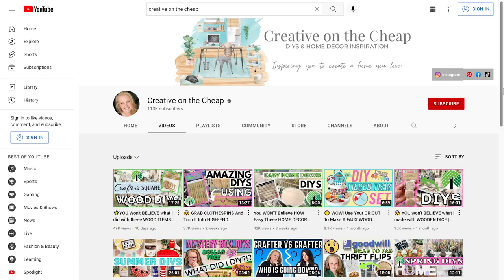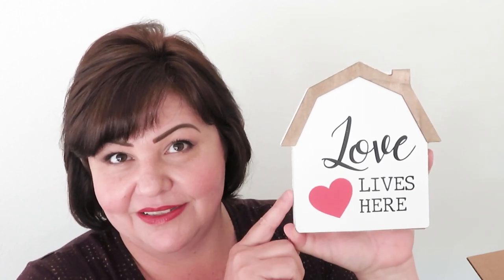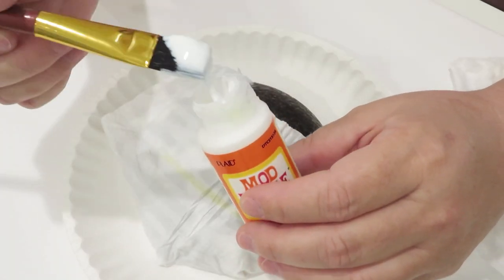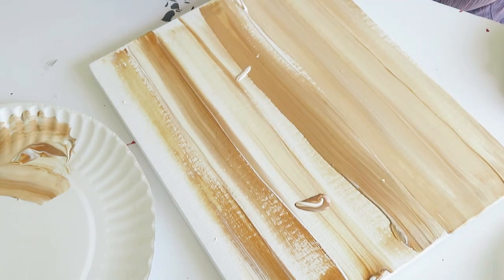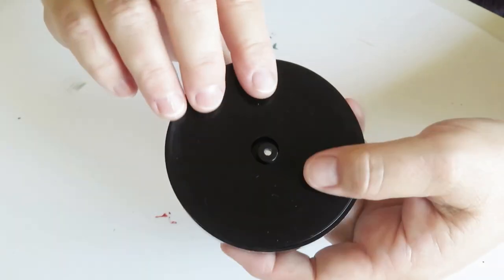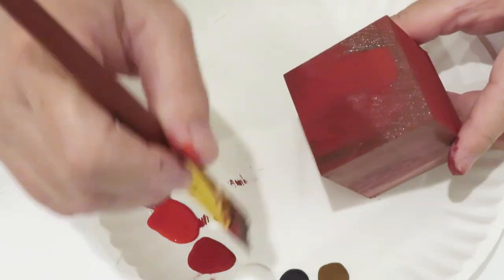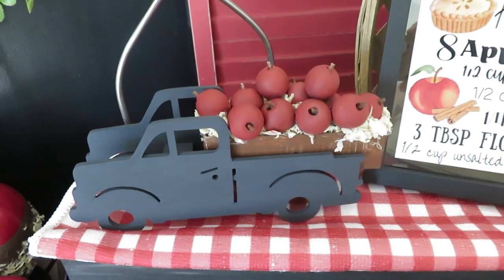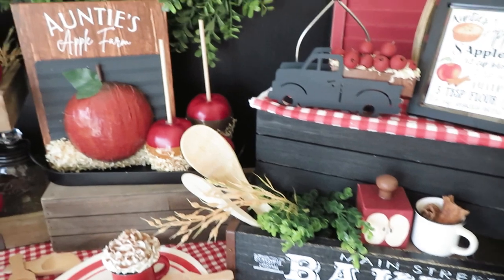FALL TIERED TRAY DIY APPLE DECOR | MYSTERY BOX CHALLENGE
It's Mystery Box Challenge time and you with NOT BELIEVE what the TWIST is! This time we could shop anywhere and needed to send between 5-8 items per box, and we were all sent the SAME Challenge Items from Megan and Glue Guns and Roses! This time I  made everything in a Fall Apple Farm theme perfect for your tiered tray decor! Like this video? Check out the Playlist Below!

TIME STAMPS:
00:00 Welcome
02:24 Watch me open my box!
05:15 The "TWIST" & Challenge Items!
06:47 Apple Farm Sign DIY #1
13:38 Wheelbarrow DIY #2
16:42 Apple Pie Recipie DIY #3
17:22 Wooden Cube Apple DIY #4
19:30 Apple Truck DIY #5
 21:15 Apple Cider Barnn DIY #6
22:50 Gathering Basket DIY #7